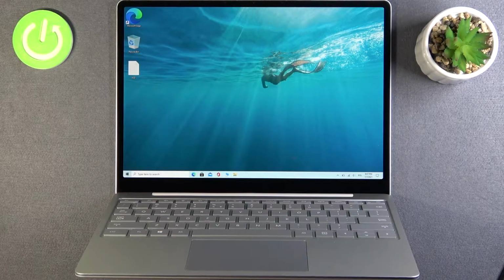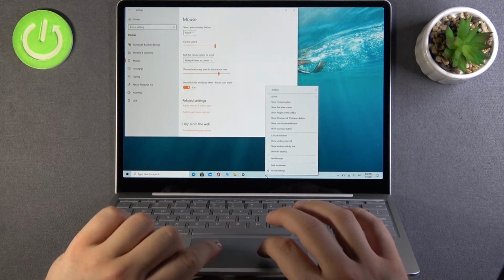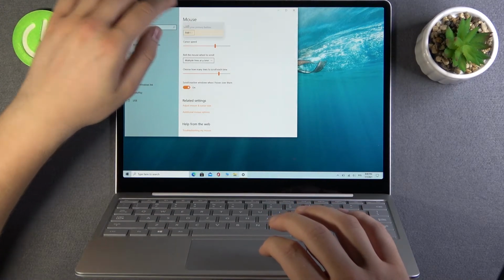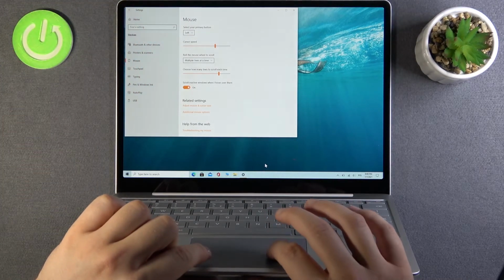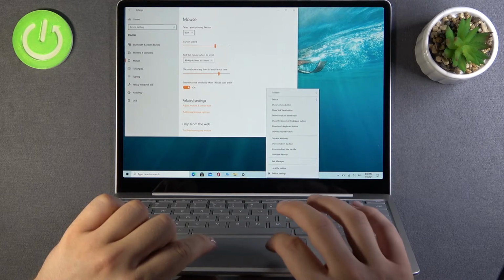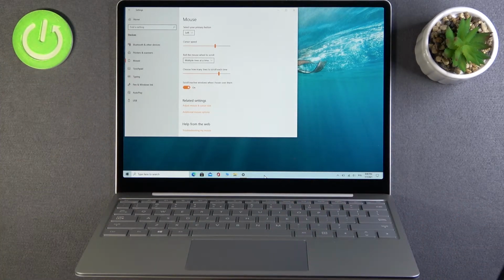How to Change Mouse Primary Button on MICROSOFT Surface Laptop Go – Set Right/Left Click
Wondering to find out how to change the mouse primary button on MICROSOFT Surface Laptop Go? Interested in how to set right or left click like a mouse primary one on MICROSOFT Surface Laptop Go? Find out the attached instructions and learn how to get access to the mouse settings in order to manage the mouse primary button on the presented model of Surface laptop. If you want to assign a different click as a mouse primary, follow the tutorial and learn how to do it successfully. Visit our HardReset.info YT channel and discover many useful tutorials for MICROSOFT Surface Laptop Go.

How to switch mouse primary button on MICROSOFT Surface Laptop Go? How to set the mouse primary button on MICROSOFT Surface Laptop Go? How to set right-click as a mouse primary button on MICROSOFT Surface Laptop Go? How to use left click like a mouse primary button on MICROSOFT Surface Laptop Go? How to assign the mouse primary button on MICROSOFT Surface Laptop Go?